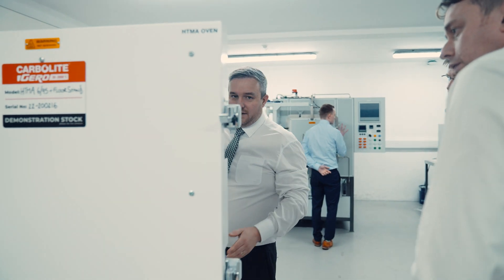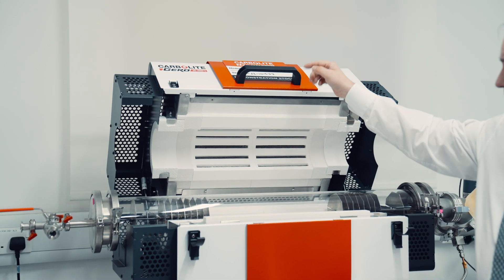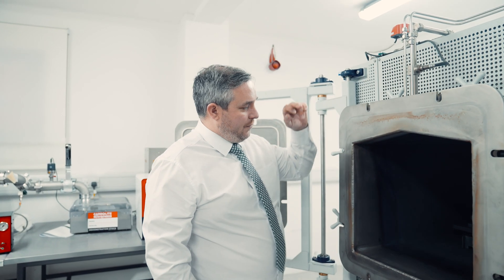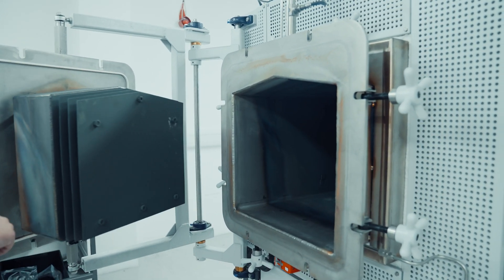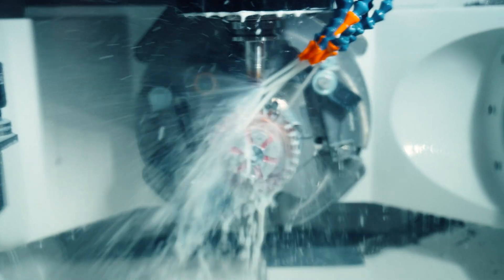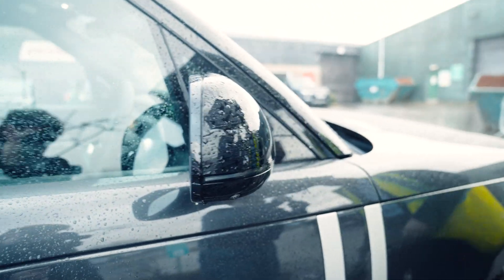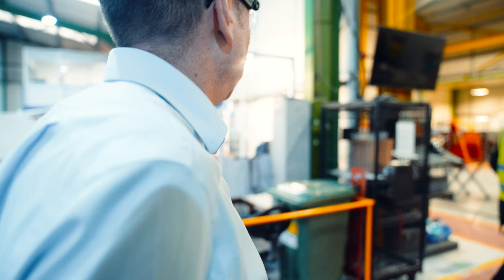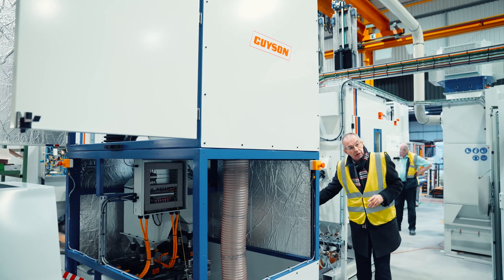Journey to HX50 | Episode 27: Heat Treating and Shot Peening for Durable Gears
Join Hill Helicopters on a road trip to explore the making of durable gears. Follow Mark and Jason as they visit companies and review the equipment to ensure that their gears are made using the best manufacturing processes available.